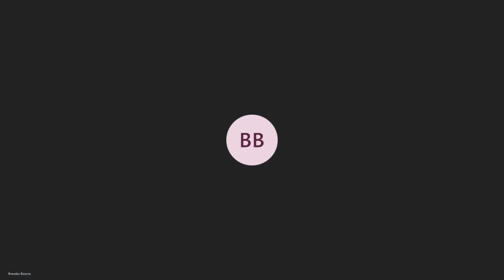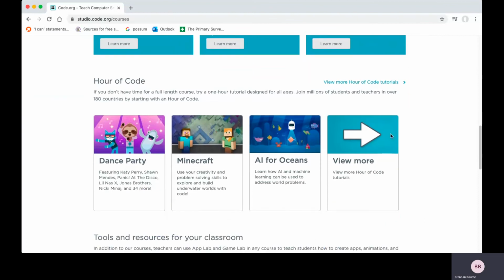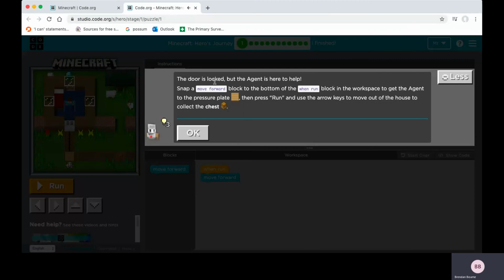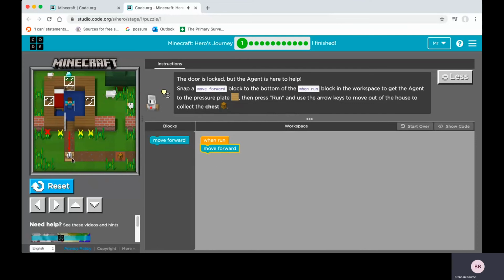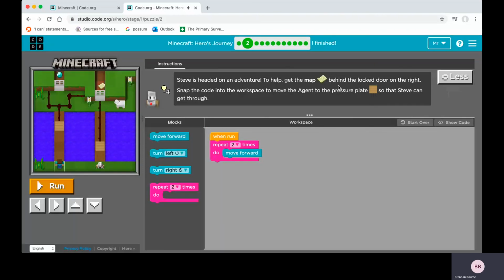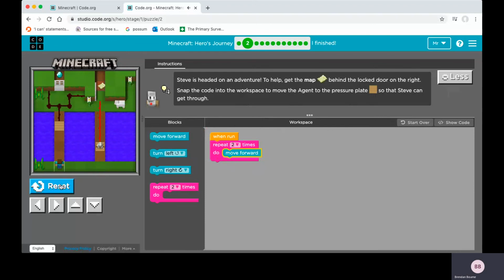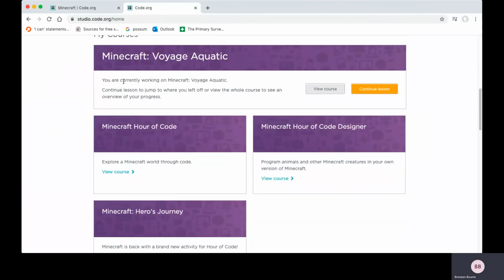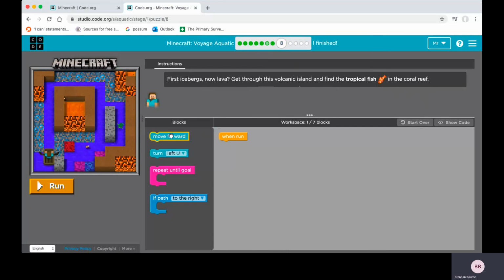An introduction to code org 1